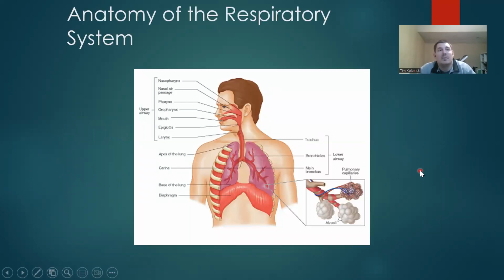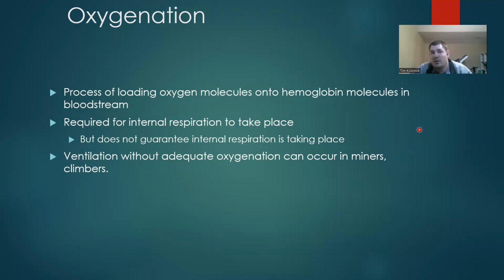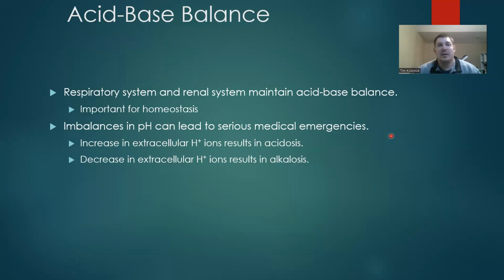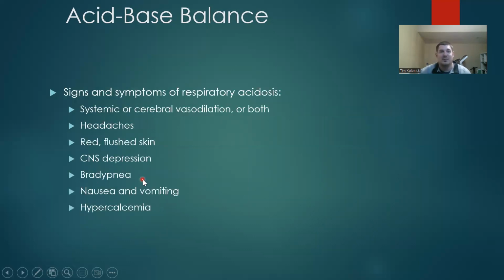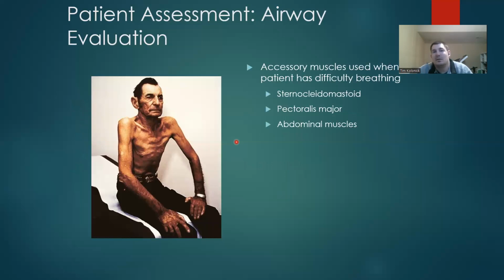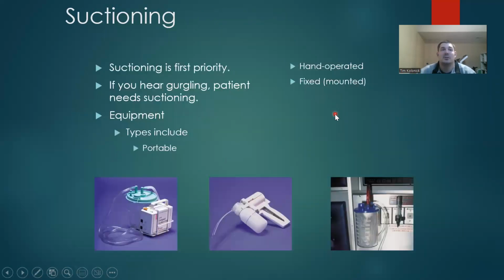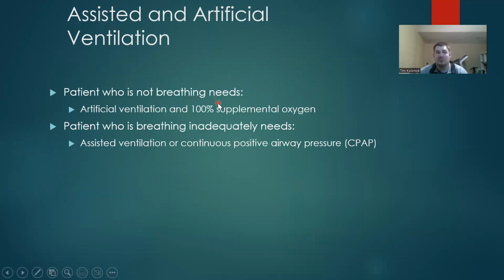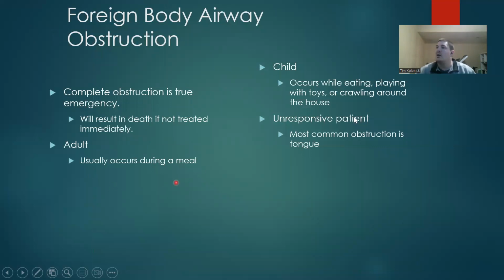AEMT Airway management 1/19/2023